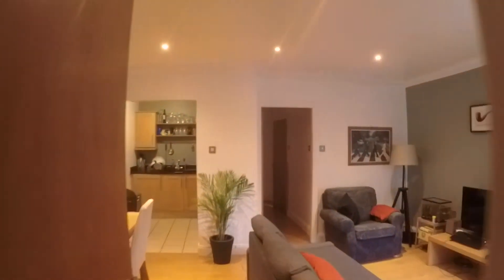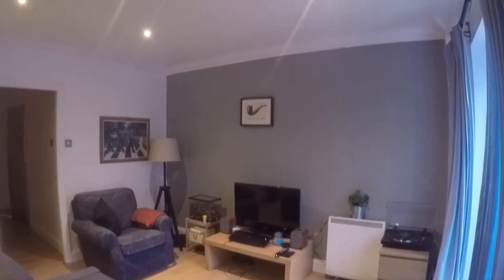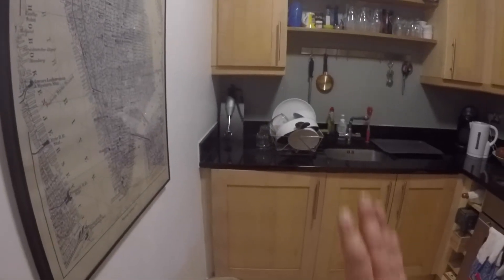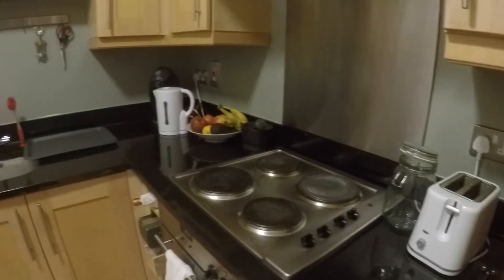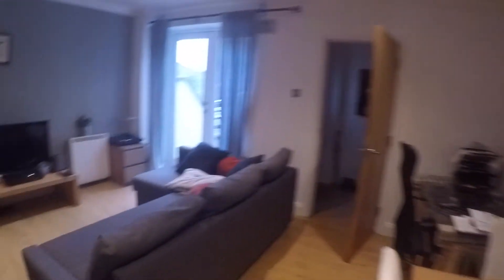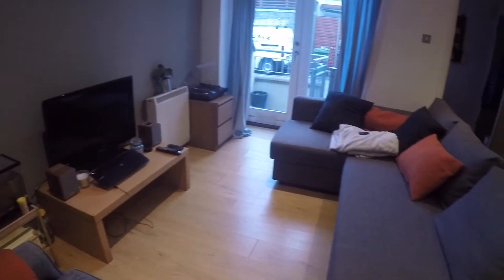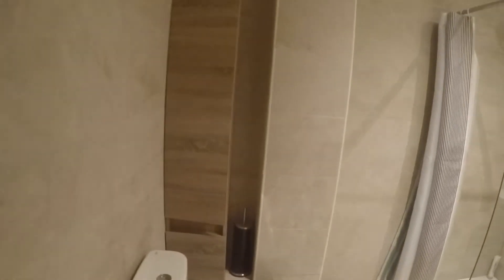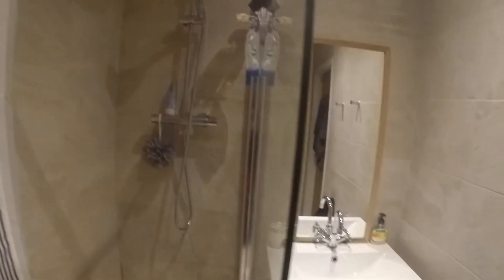Room to rent in 2-bedroom flatshare in Ballsbridge - Spotahome (ref 250656)